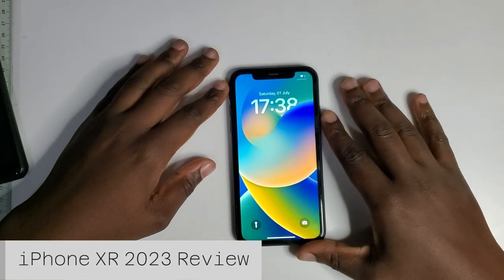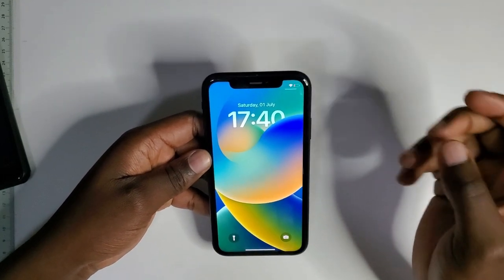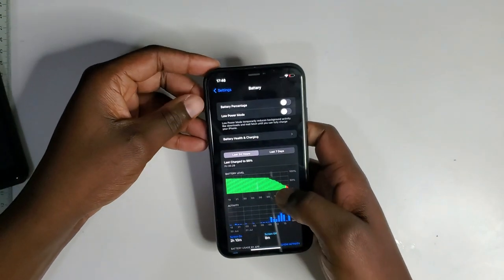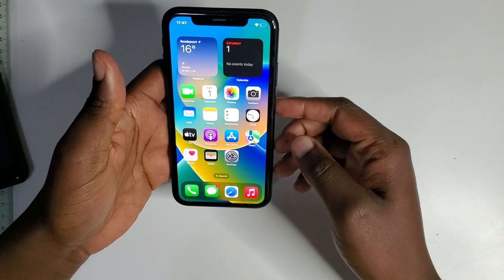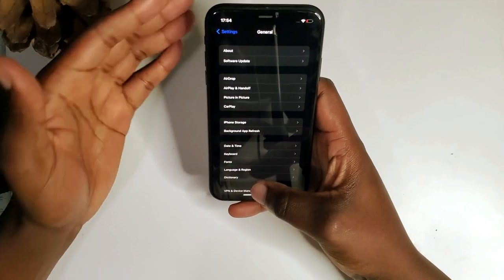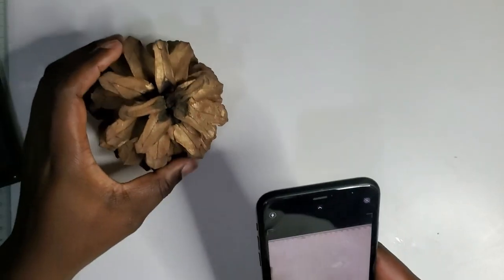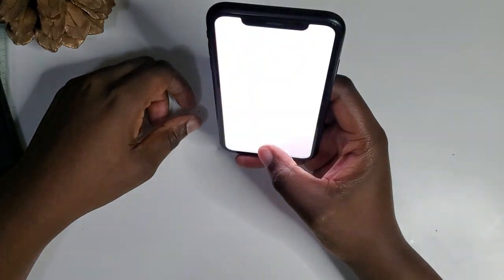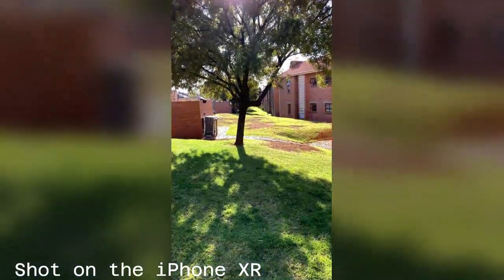Should You Buy the iPhone XR Today?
The iPhone XR is a 5-year-old device that offers a lot of value for money. In this video I look at how good the iPhone XR's features still are today. If you still use the iPhone XR I'd like to hear how your experience with your phone has been.

Background music Staycation by @FASSounds

0:00 - Intro
0:20 - Design
2:27 - Speakers
2:51 - Battery
4:10 - Performance
5:09 - Storage
5:20 - Software
7:15 - Camera
10:38 - Verdict